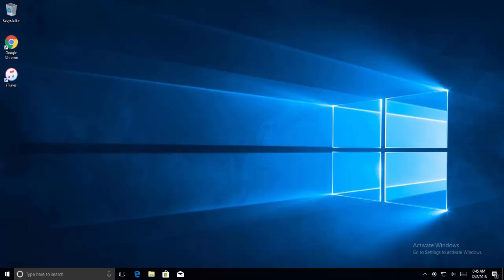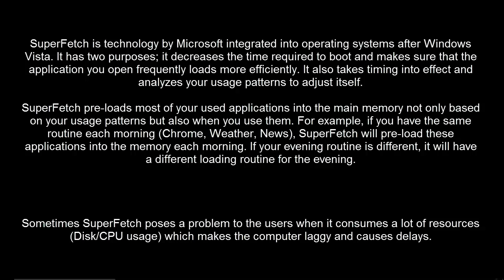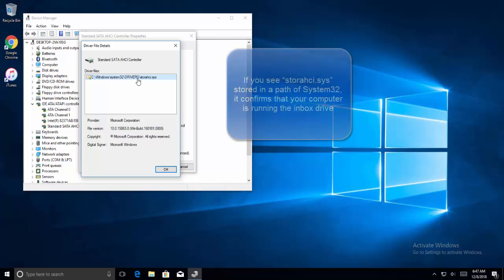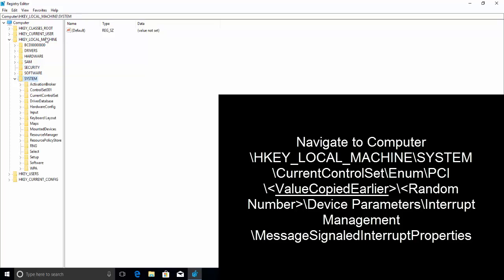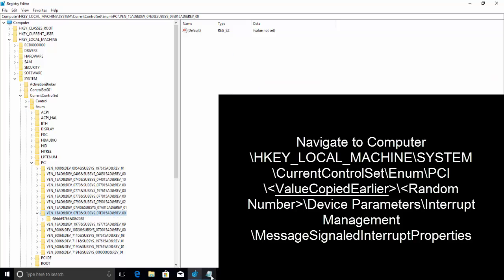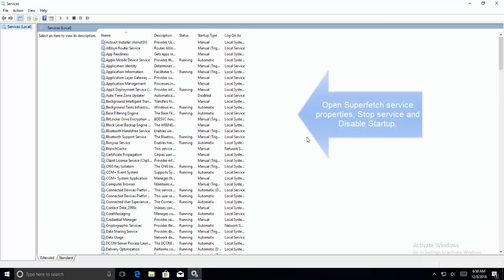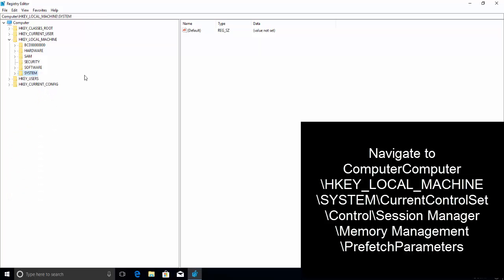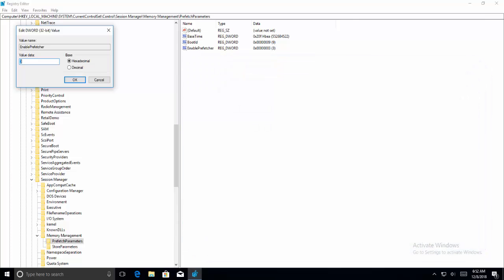How to Fix High Disk CPU Usage by Super Fetch